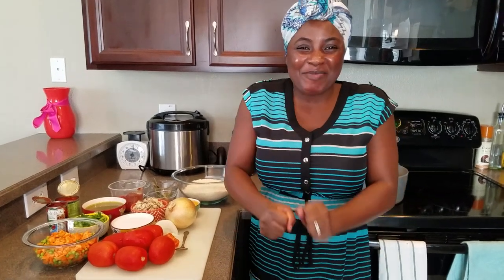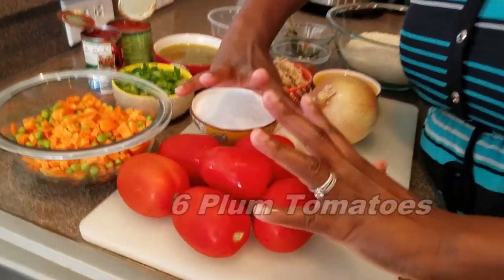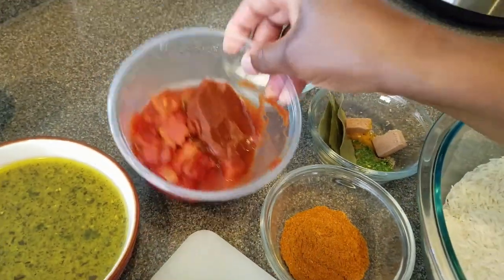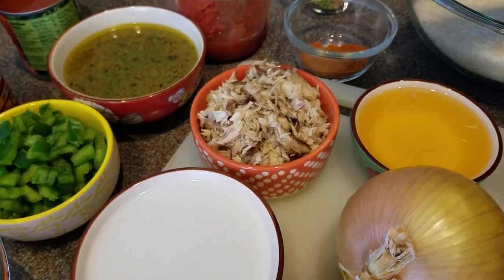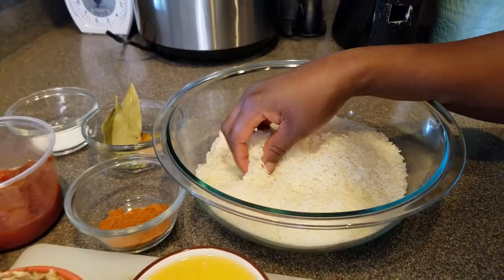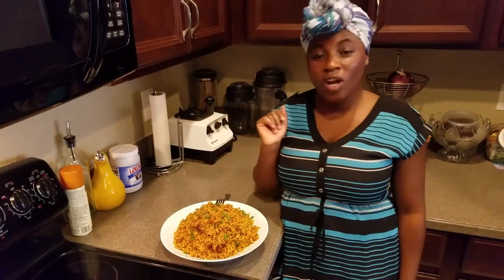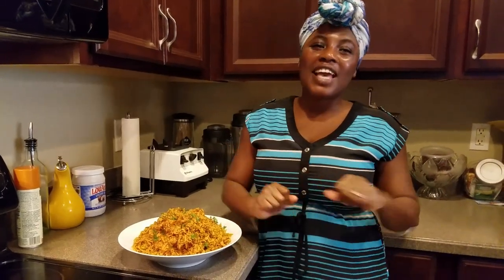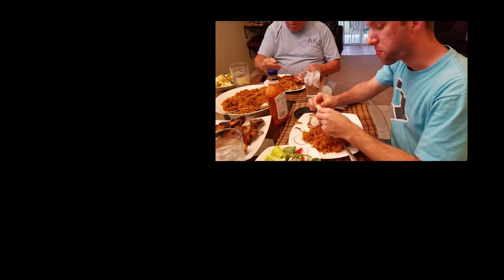The Best, Most Authentic, Ghana Jollof Rice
Ingredients for "Ghana Style" on StellaZone Jollof Rice:
3 cups Jasmine rice, rinsed
6 Plum tomatoes sliced
1 can tomato sauce
1/2 can tomato paste
1 large onion
2 carrots diced
1/2 cup sweet peas
1 medium green pepper diced
1/2 cup chicken broth
1 1/2 tsp Powdered Chili Pepper (African)
1 Mackerel backed, deboned, and flaked
1/2 cup Coconut milk
1 Habenero pepper
1 cup cooking oil of your choice

Spices
Salt to Taste
Maggi cube
1/4 tsp Tumeric
1/4 tsp Oregano
1/4 tsp Thyme
3 Bay Leaves
1/4 tsp Curry powder
1/4 tsp Moringa powder
dash Cumin
1 crushed Garlic clove
1/4 tsp shredded ginger
Water for rice